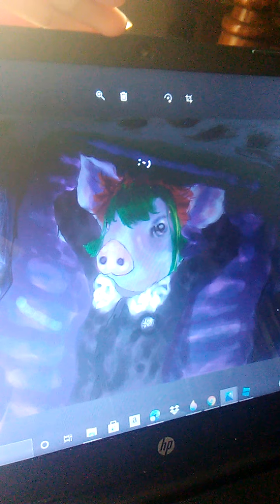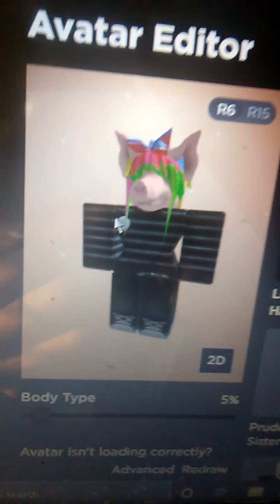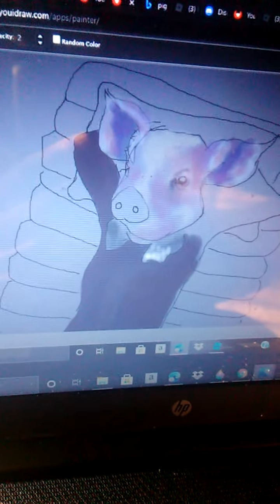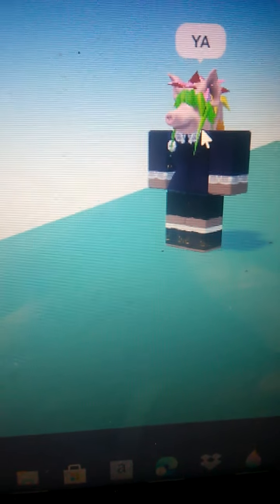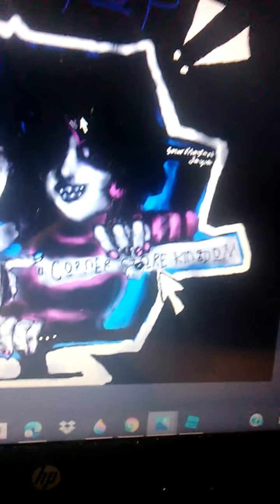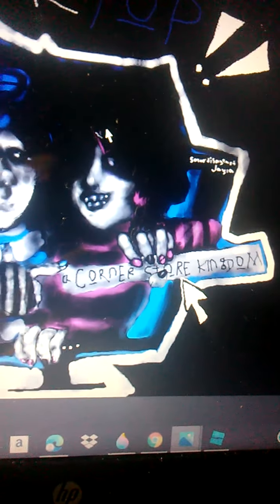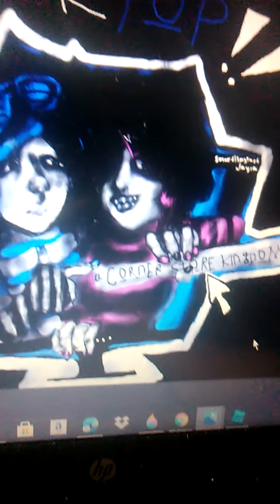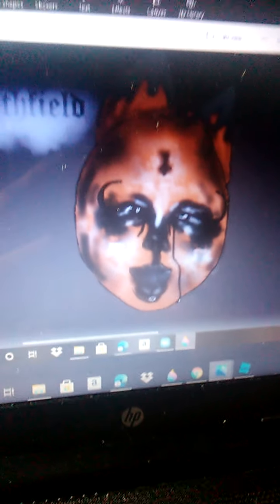Digital art!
Here are some digital art pieces I've drawn on my computer! I honestly think my digital art is better than my traditional art on paper, so I'm happy to show my both versions of my art to you guys!